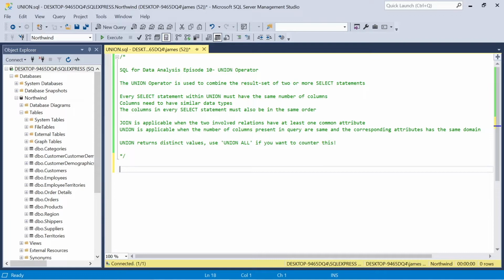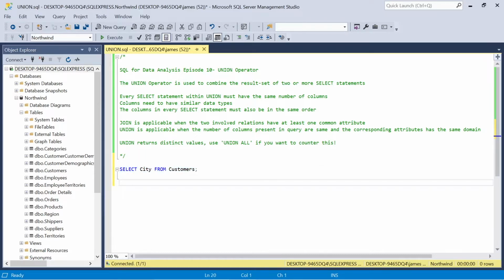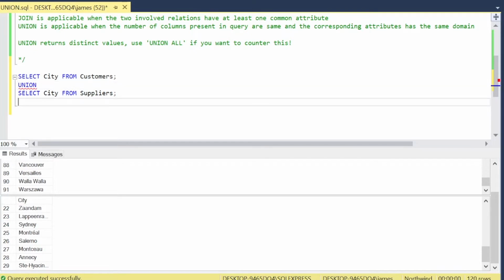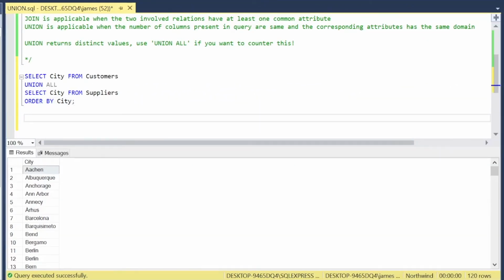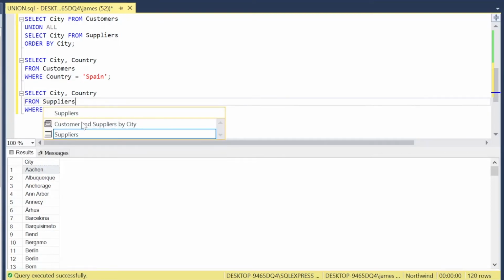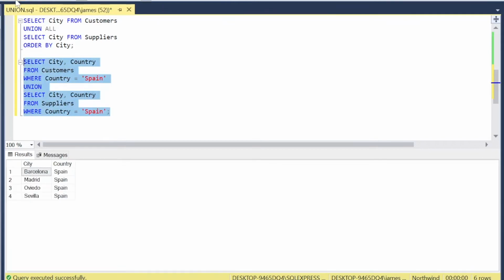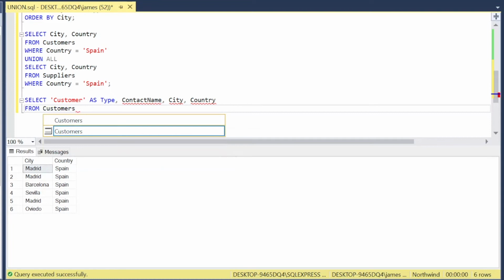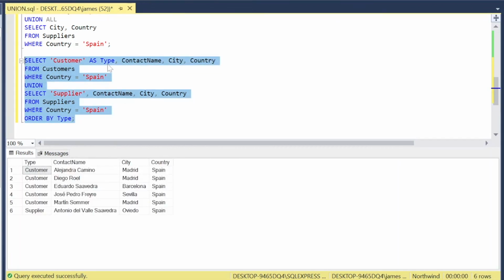The UNION Operator in SQL | SQL for Data Analysis Episode 10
Congratulations for making it to episode 10 of this SQL for Data Analysis series! We're looking at the UNION Operator, why we use it, UNION vs JOIN, UNION vs UNION ALL & how we can mould rich results from our data!